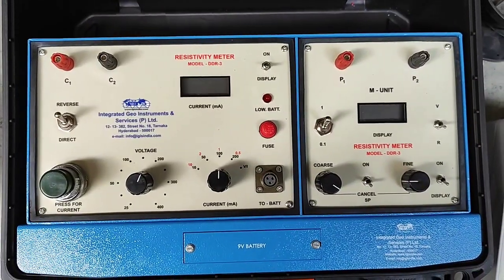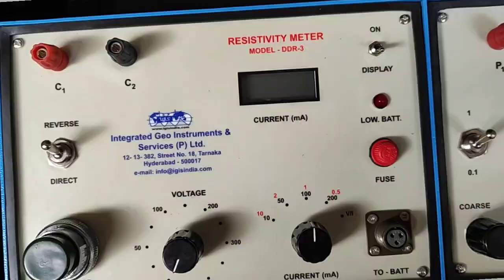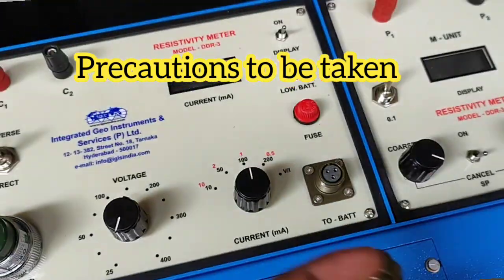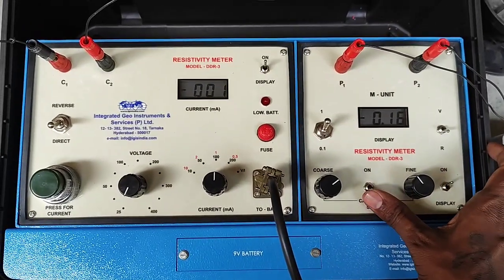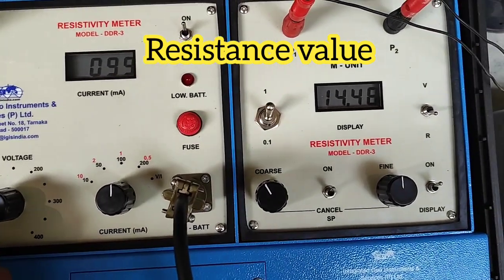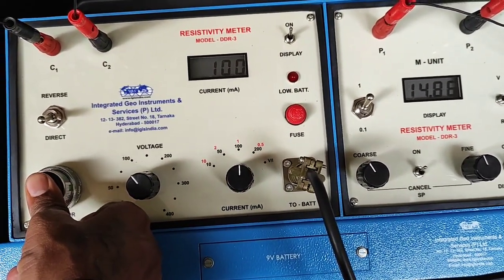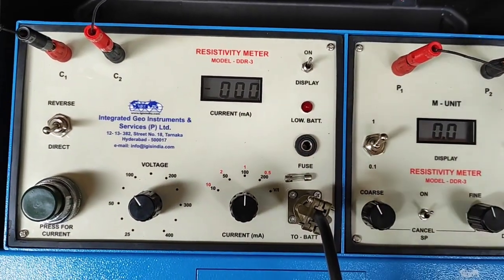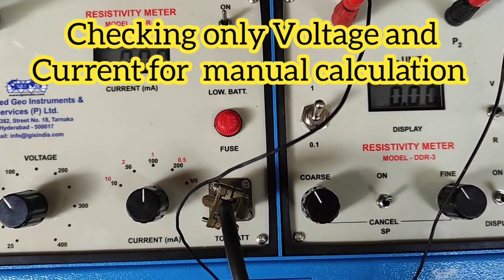DDR3 Resistivity meter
DDR3 is a basic DC resistivity meter, in this video the connection, operation and the precautions of using the instrument is explained
groundwaterchecking resistivity meter,
resistivity meter for underground water,
resistivity meter test,
resistivity meter for mineral exploration,
abem terrameter ls 2 resistivity meter,
electrical resistivity meter for groundwater,
electrical resistivity meter,
soil resistivity meter,
water resistivity meter,
wenner 4 probe resistivity meter,
resistivity scanner,
resistivity method,
electrical resistivity imaging method,
resistivity survey,
resistivity by meter bridge,
meter bridge resistivity experiment,
resistivity method geophysics,
resistivity geophysics,
resistance meter check,
resistivity test,
resistivity test for groundwater,
geo resistivity test for groundwater,
geo resistivity survey,
ground resistivity test,
surface resistivity meter how to use,
how to use resistivity meter,
how to test soil resistivity,
resistivity survey for groundwater exploration,
resistance potentiometer,
surface resistivity testing,
surface resistivity meter,
soil resistivity survey,
vertical electrical sounding,
vlf geophysics,
4 probe resistivity measurement,
4 probe method to measure resistivity,
4 pin soil resistivity test,
4 probe method,
4 point probe method